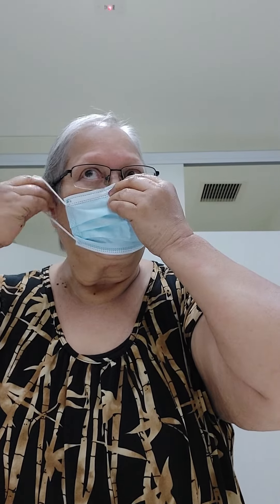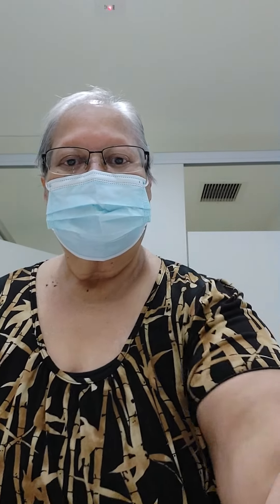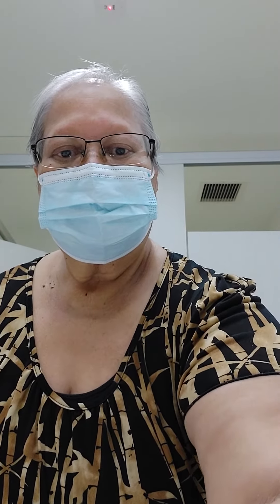Pre-Chemo check up. How I ease the pain from needles.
I am new to the Budgeting ohana and I am having so much fun!
I love seeing my progress and seeing my goals getting so close!

FB: Melva Mae Wong Kaopuiki
Happy Mail:
Aunty Mel Kaopuiki
89-902 Haleakala Ave
Waianae, HI 96792

Copy Paper
A6 Binder
Budget book
24k $100
$500(50) play money:
4X4X4 Acrylic box
Savings Challenge Planner
12x12 Foil paper
6 Hole punch
Colorful 0-9 Stickers
Small Credit Card wallet:
Phone holder
Money divider
12pcs A6 zipper envelopes: